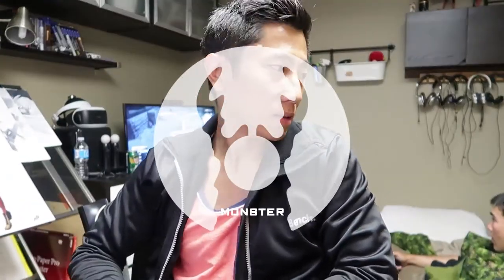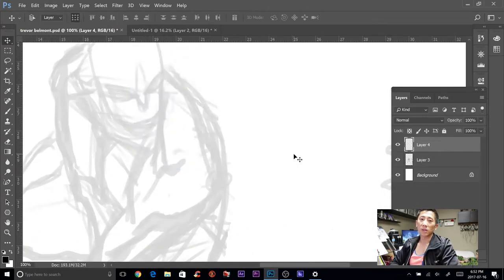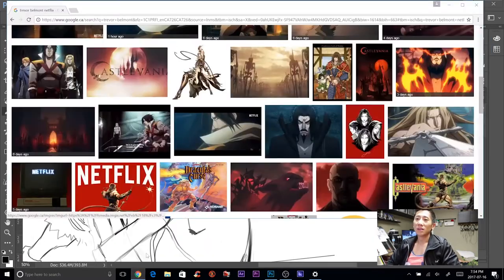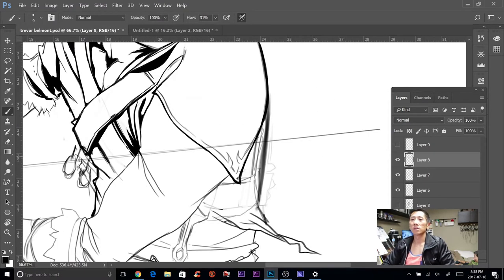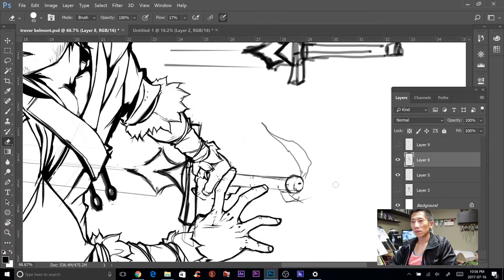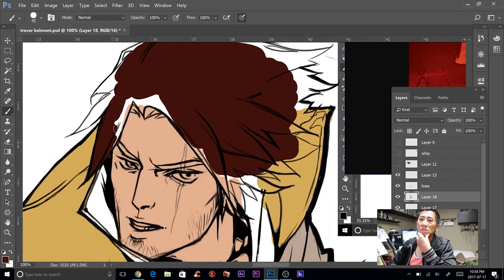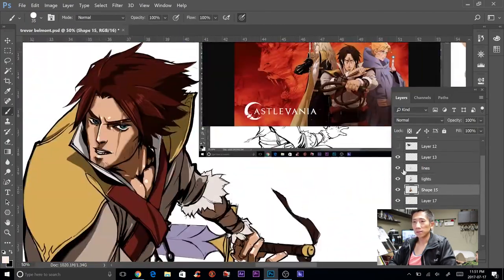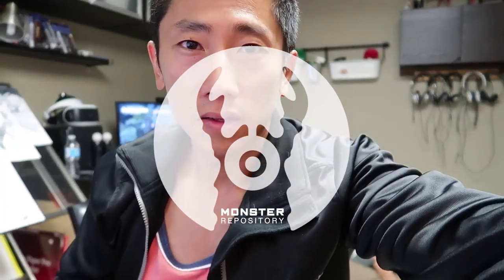Trevor Belmont speed paint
Another video of me speed painting on my mobile studio pro.